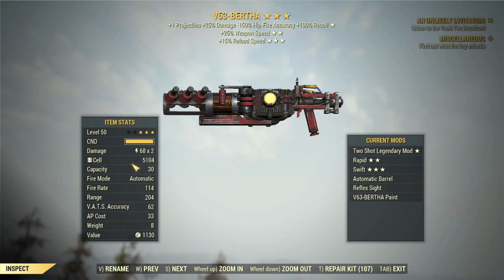Fallout 76 : Is the V63-Bertha now the best Tesla Rifle? ITS AMAZING!?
0:00 Intro
0:16 V63-Bertha
1:25 Mini build
1:45 Vs Ghouls
3:40 Vs Jeff
4:29 VS ML queen and Friends
5:29 Vs Expeditions
8:17 Final Thoughts